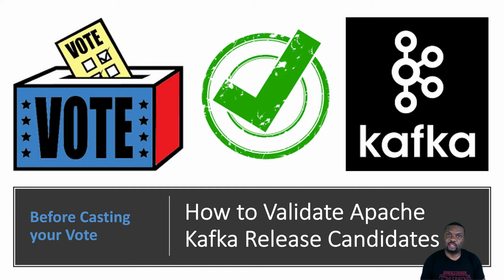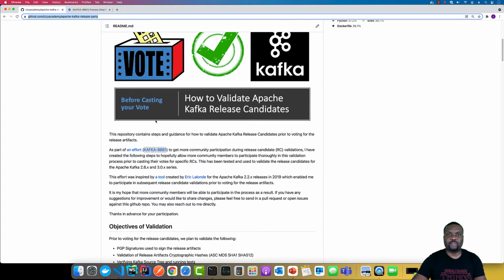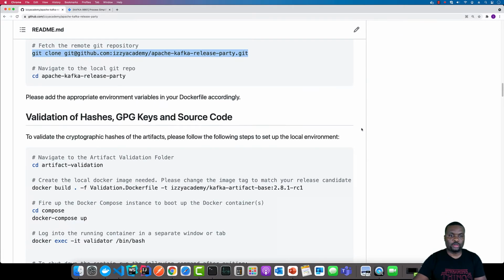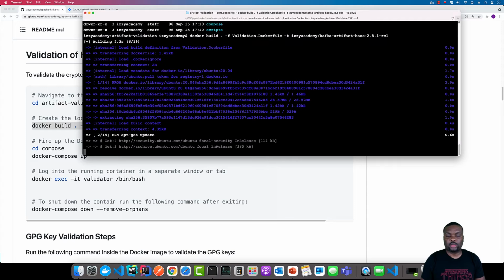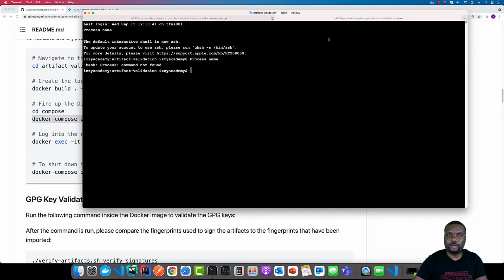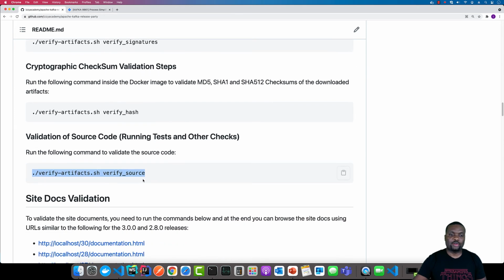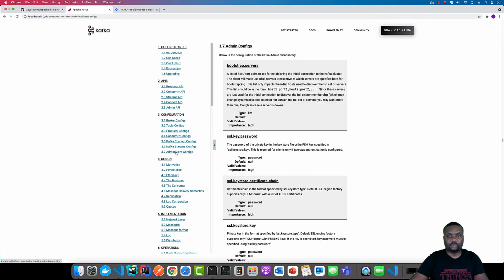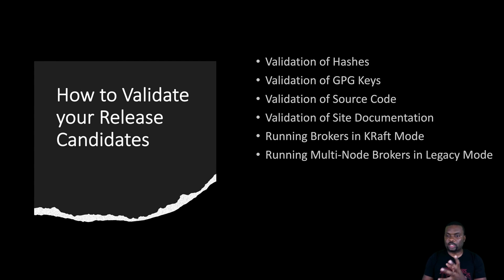Before you Vote for Apache Kafka Release Candidates, Watch This!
Hello Kafka Community Members and welcome to the Apache Kafka Release Party!

As part of an effort (KAFKA-9861) to get more community participation during release candidate (RC) validations, we have created the following steps to hopefully allow more community members to participate thoroughly in this validation process prior to casting their votes for specific RCs.
It is also our hope that more community members will be able to participate in the process as a result. If you have any suggestions for improvement or would like to share changes, please feel free to send in a pull request or open issues against this github repo.

I would like to solicit feedback from the users, community members, committers and PMC members on how this can be incorporated into the release process and AK code base. My initial thoughts are to include the link to this resource or its modified form as part of the release candidate announcement to encourage users to participate in the RC validation process. Thanks in advance for your participation.